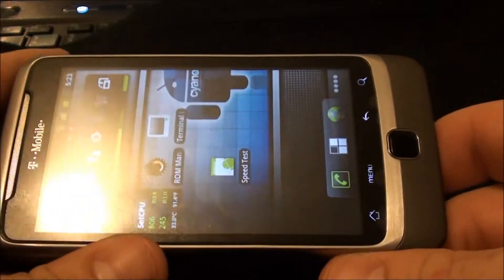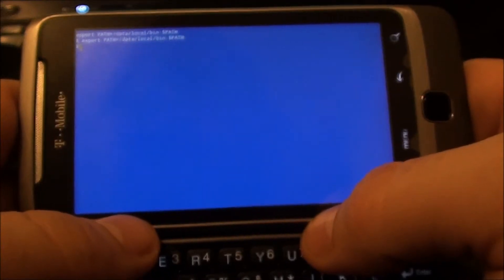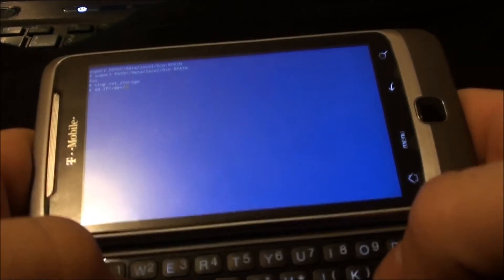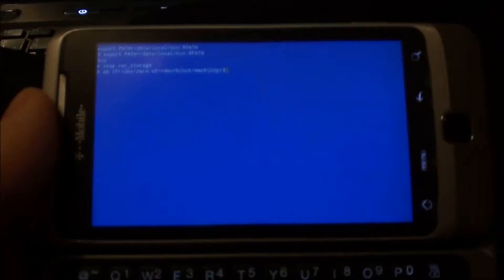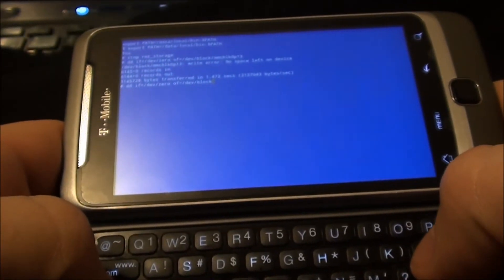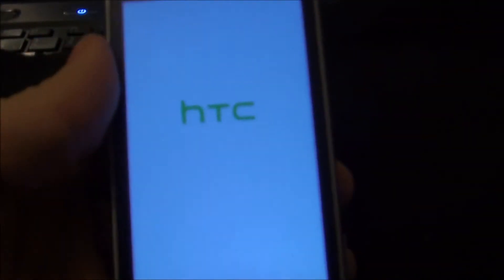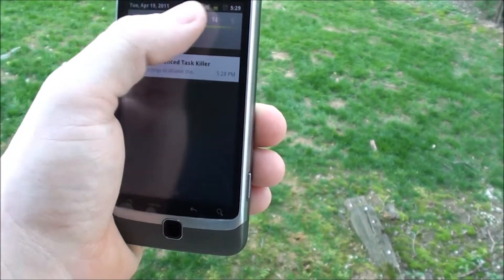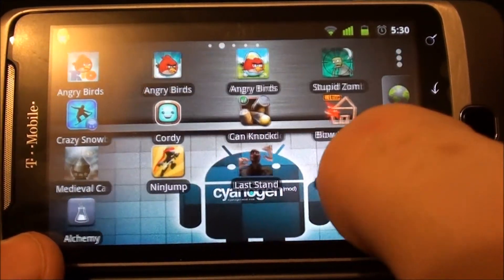CyanogenMod 7 GPS fix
This is a quick video on how to fix the GPS problem in CyanogenMod 7 for the G2, Desire Z, Desire HD and My touch 4G

read instructions on XDA developers and enter codes carefully, I am not responsible if you brick your device!

Code to enter:
$ su
# stop rmt_storage
# dd if=/dev/zero of=/dev/block/mmcblk0p13
# dd if=/dev/zero of=/dev/block/mmcblk0p14
# reboot
Hit enter after each of those line. The $ and # will be on the command line, you don't need to type them.